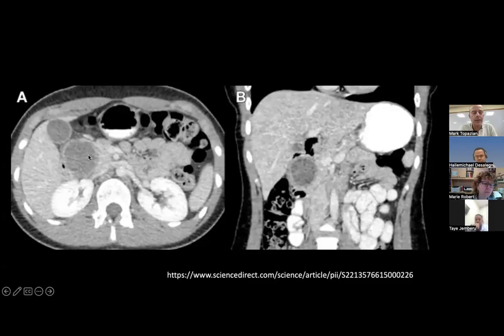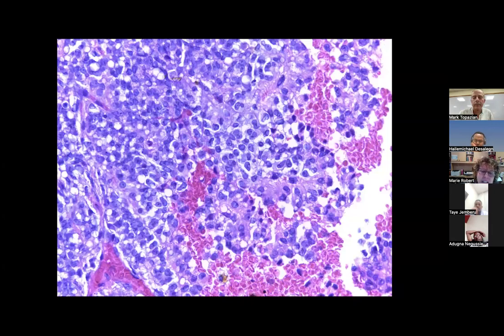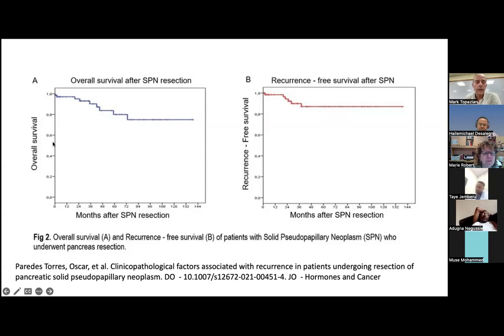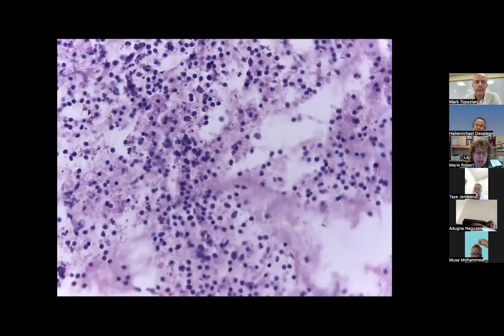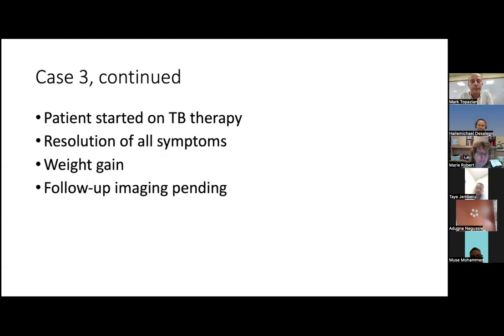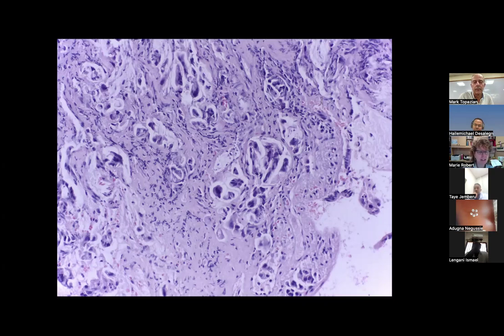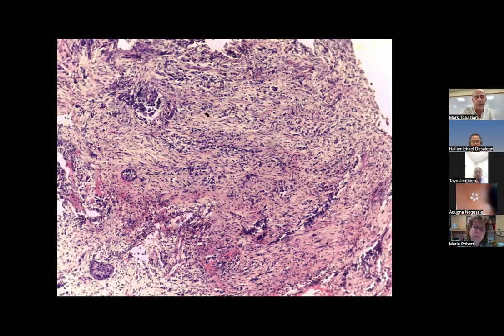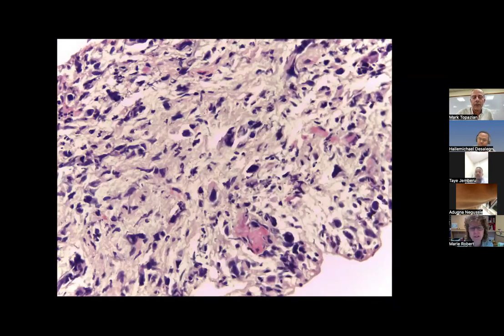Gastroenterology Educational series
An educational series on Gastroenterology and Hepatology issues